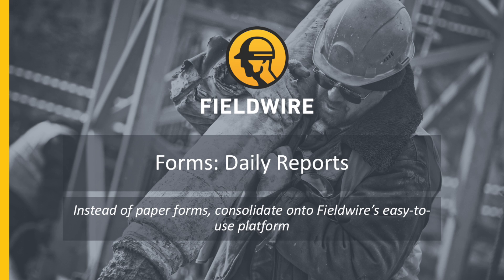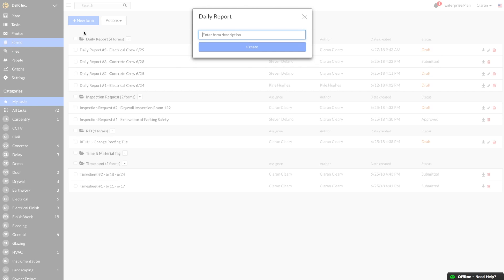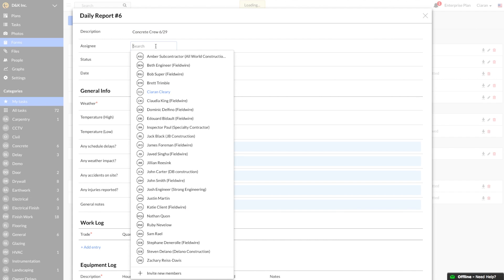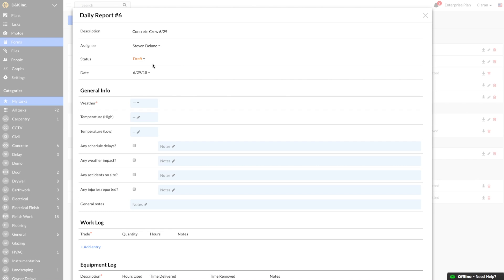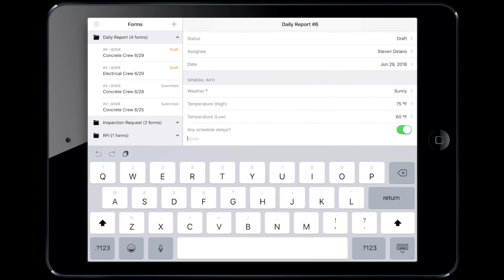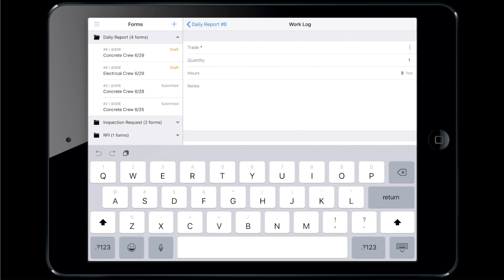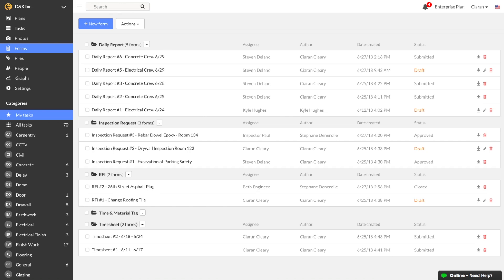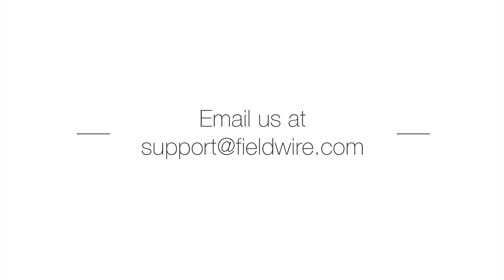Forms (Daily Reports) in Fieldwire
This video walks through Fieldwire's most requested form, the Daily Report. When you use Forms in Fieldwire, all of your major disparate paper forms get consolidated into our easy-to-use platform. They’re now easier to complete, and you get all the benefits of our transparent tracking of who did what, when, and why.